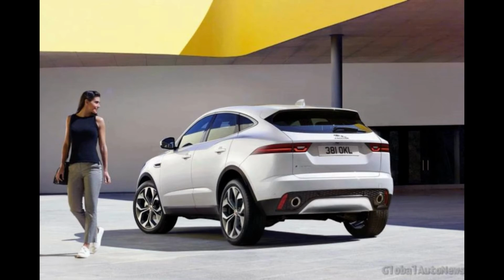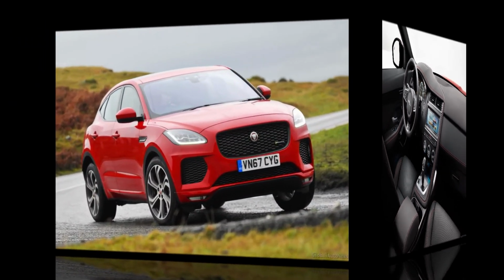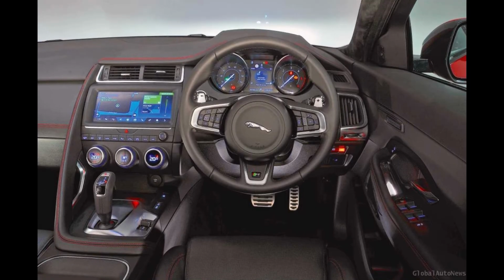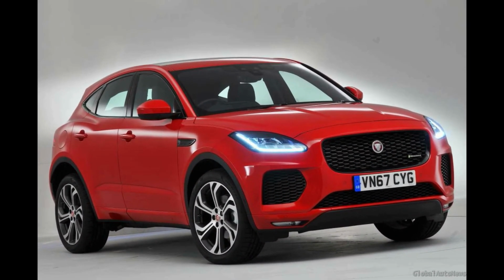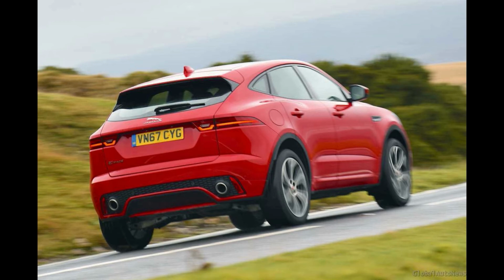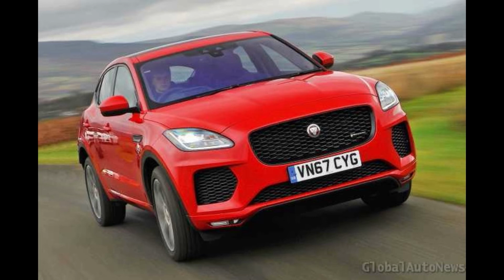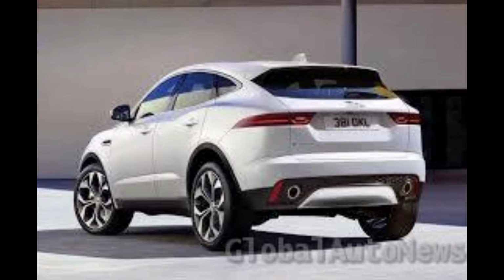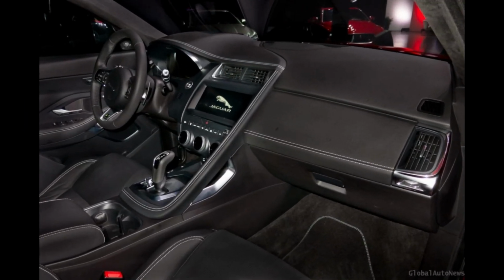Jaguar E-PACE 2018 | Features and Benefits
Jaguar E-Pace 2018 is the British company's littlest SUV to date and is a sportier contrasting option to any semblance of the BMW X1 and Audi Q3. It's littler than the F-Pace yet more commonsense than the comparatively valued XE cantina.

There's absolutely something of the suggestive F-Type sports auto about the E-Pace's swooping nose and lively headlights – it looks seemingly more forcing than the somewhat exhausting BMW X1 and Audi Q3, as well.